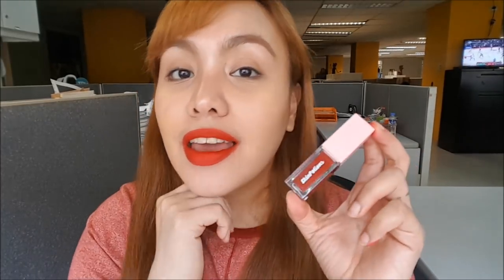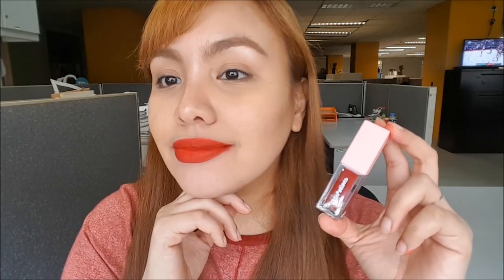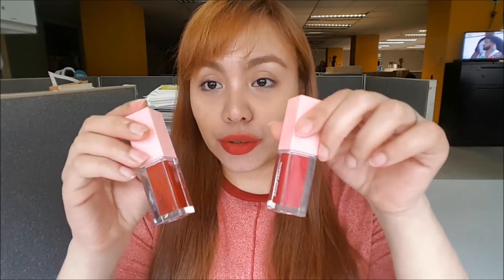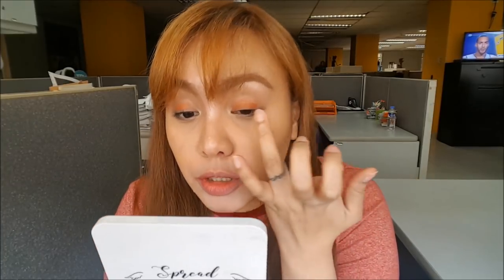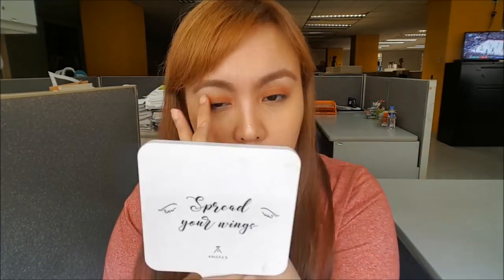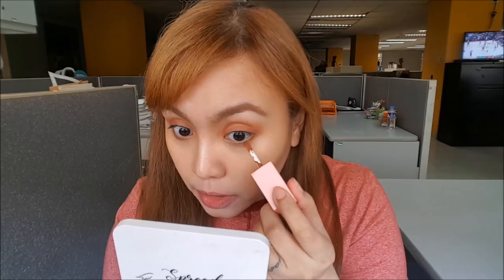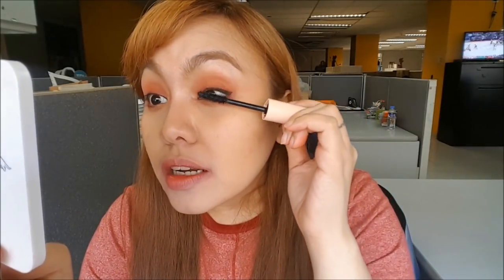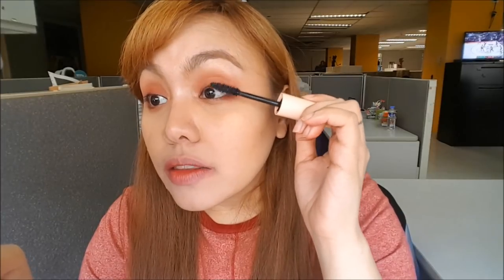Skinpotions Dream Cream New Shades! | Lips & Face Swatch